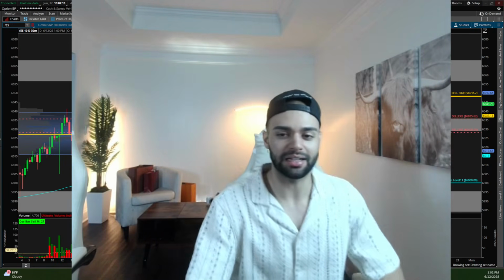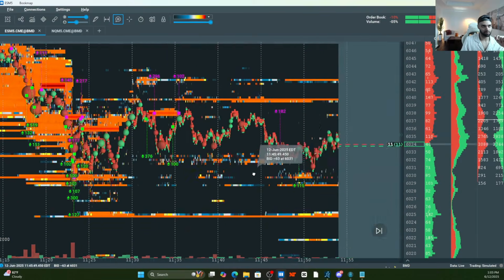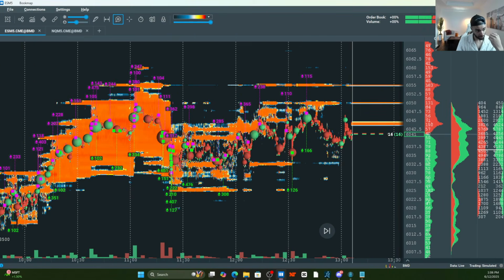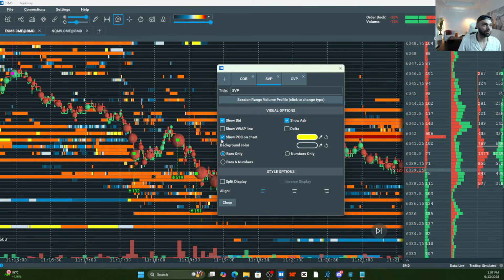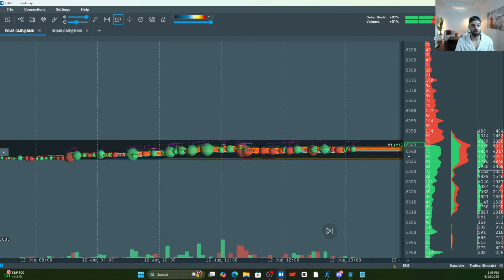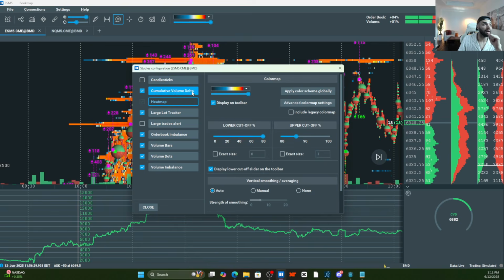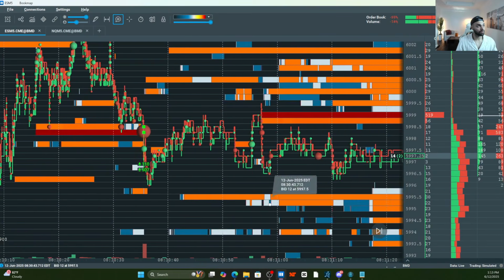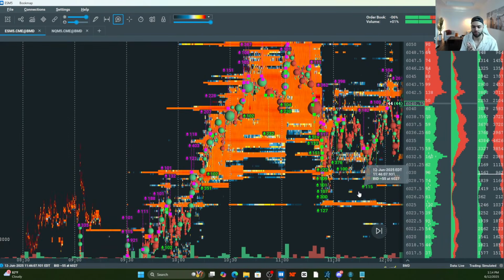BEST BOOKMAP SETTINGS